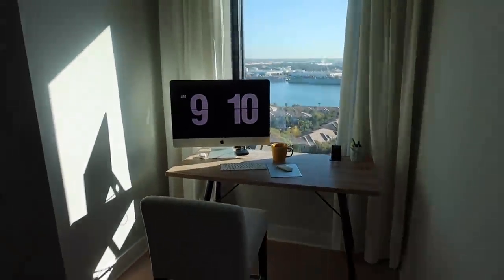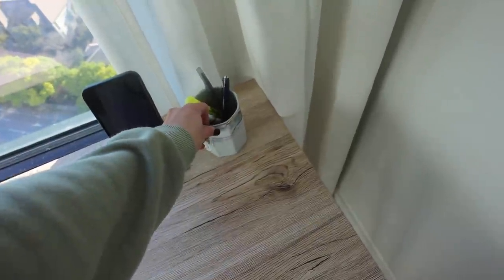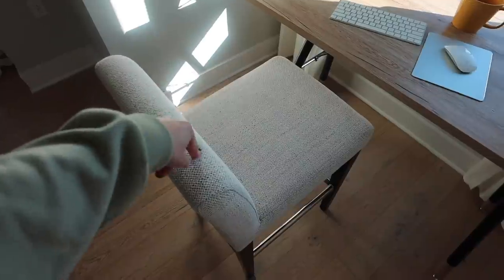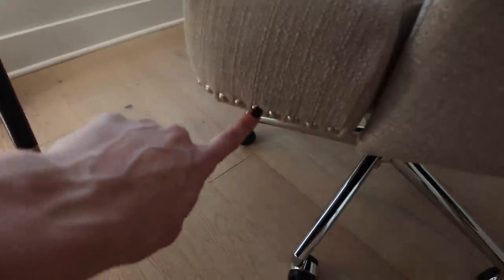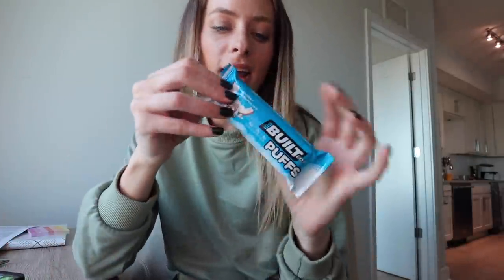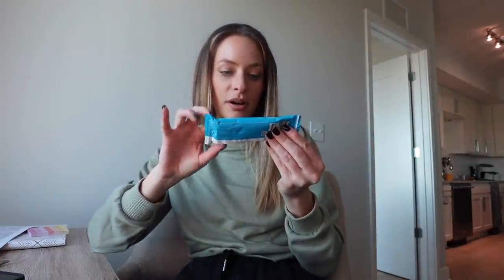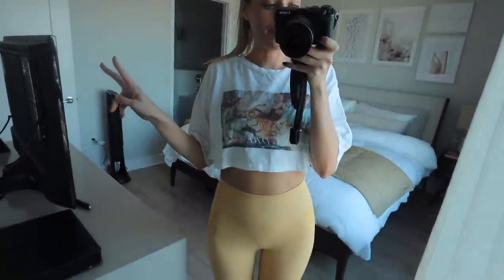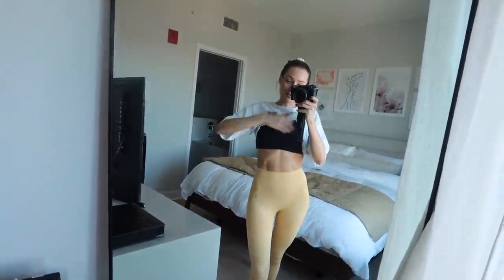getting a DESK!! (setup & tour) | VLOG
a few days in my life | getting my DESK! (furniture building, office set up, & desk tour) & introducing new friends //

OFFICE //
office chair
phone holder
pencil holder

gym shark yellow leggings
gym shark bra

◤ YouTube essentials
》my cameras:
》music in this video (Music by Eric Reprid - Day and Night Music by Clueless Kit - Passenger Seat (feat. kÃ¸ra)

*I DO NOT HAVE A TWITTER OR FACEBOOK*